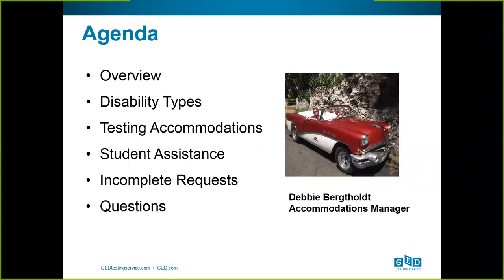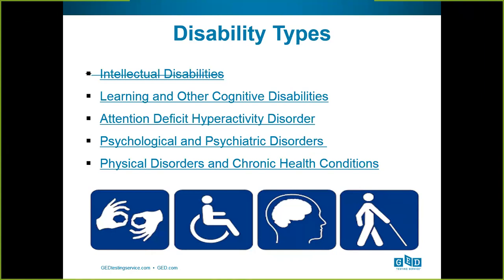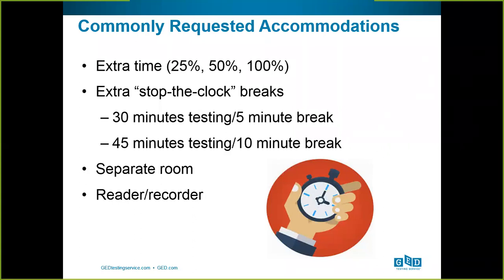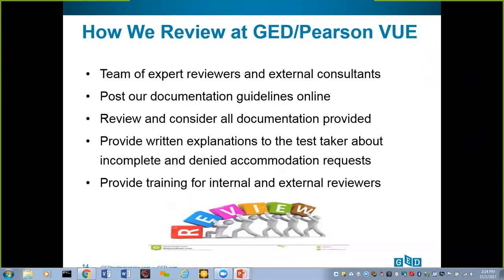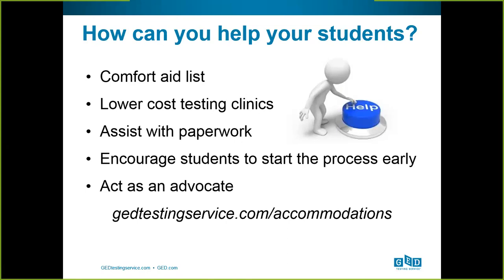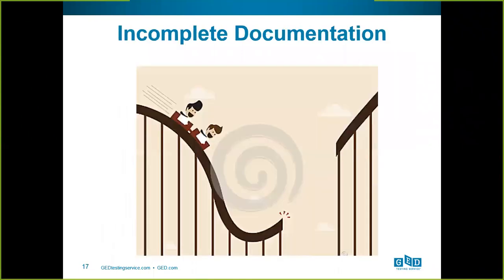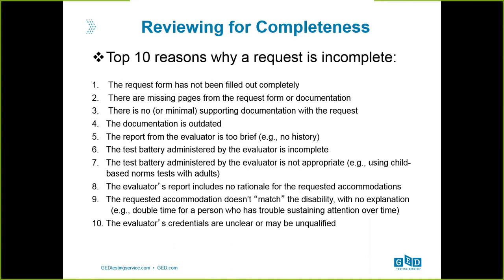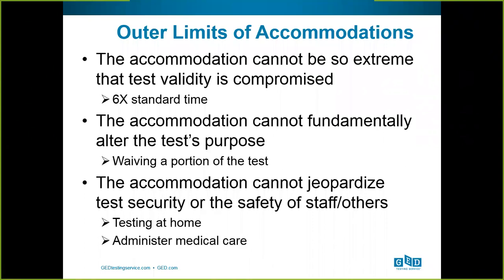All About Accommodations (Webinar)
This session will include a general overview of accommodated testing and the best way to assist students when they need help applying for accommodations. We will look at the types of accommodations that are available for high-stakes testing; the accommodation request process; and review complete and incomplete applications.